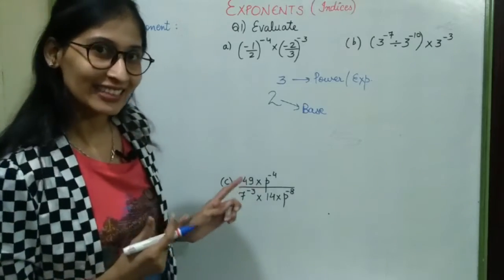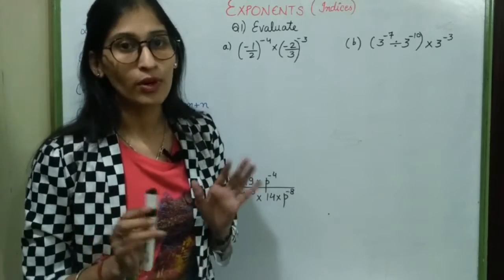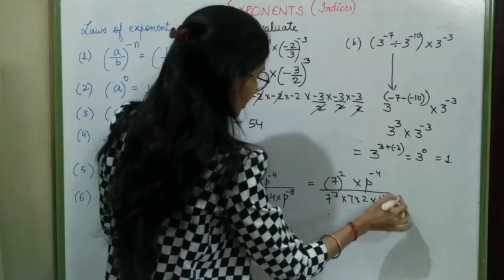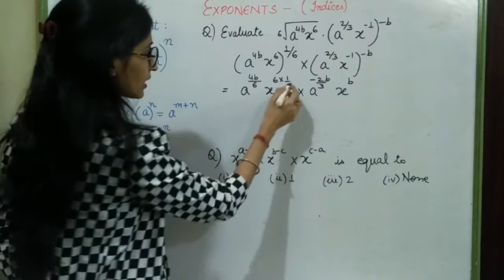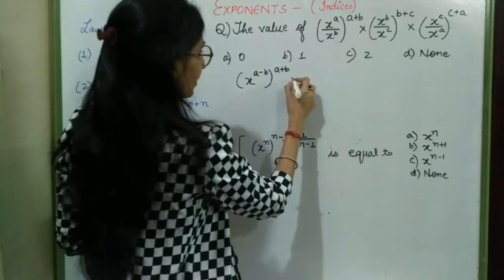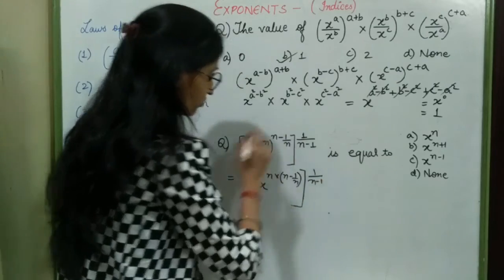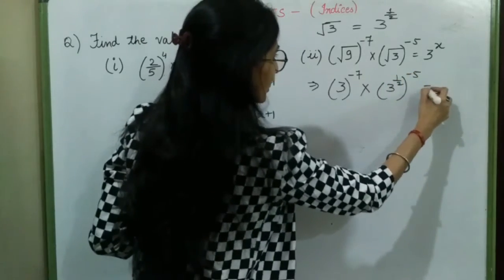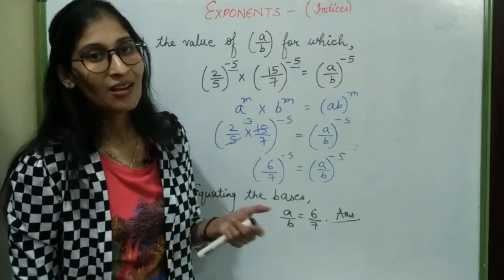EXPONENTS|POWERS|INDICES|CLASS 8|CLASS 9|MATHEMATICS